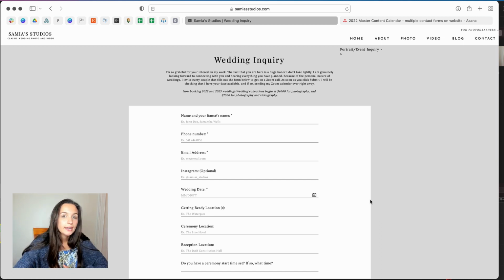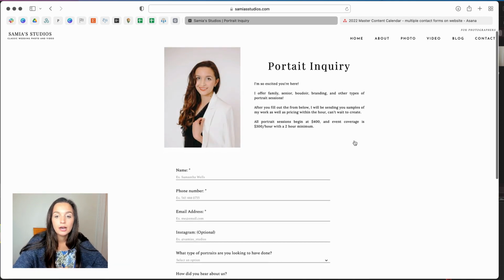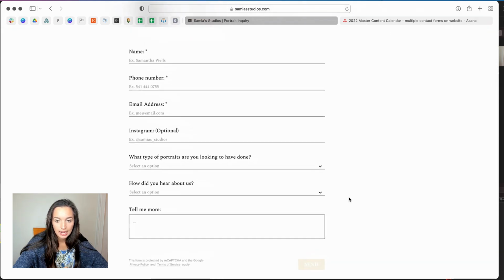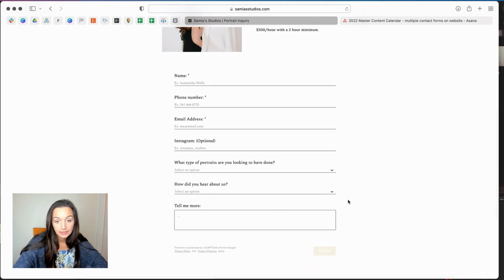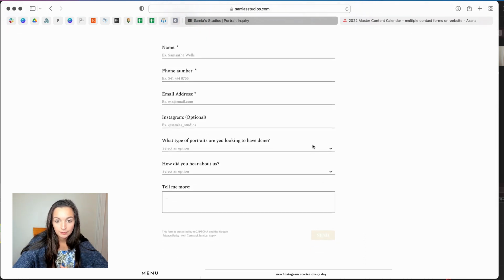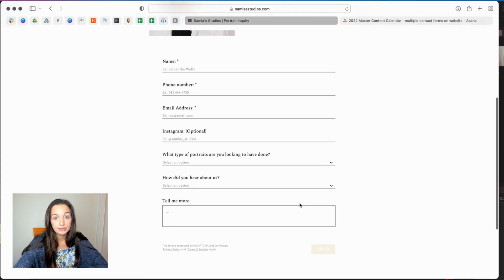Multiple Contact Forms on Website for Photographers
Should you have multiple contact forms on your website? It depends! In this video I am talking about when you should separate your potential clients into 2 forms, and demonstrating how and why I do this is my own photography business.

It is one thing to know how to start and run a photography business, and another thing to make it really efficient. You may be in a place in business where you are servicing multiple kinds of clients, ex. portraits and weddings. There are a lot of youtube videos on here and on my channel about how to make a photography website and business tips for beginners, but this video focuses specifically on the contact forms. I use Honeybook and Showit and Wordpress for my website as well.

Blue Light Glasses for Editing
Acrylic Blocks
Macro Filters
Best 32 GB SD Cards
Best CF Cards
Video Light
Lacie Hard Drive
Card Organizer for Desk
Hand Warmers
Backdrop Stand
Ring Light